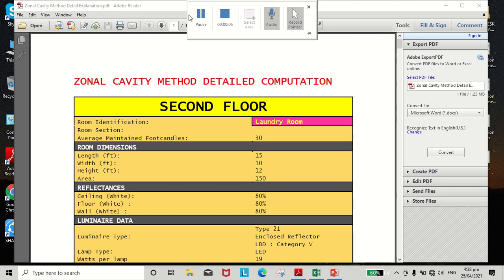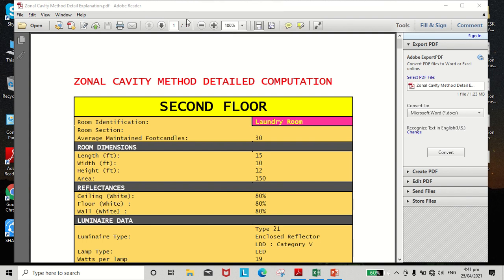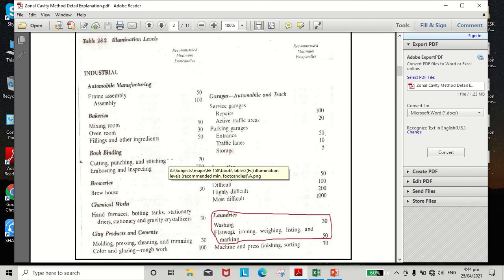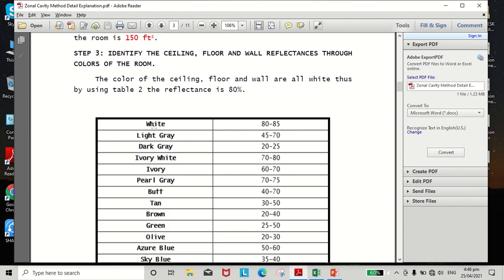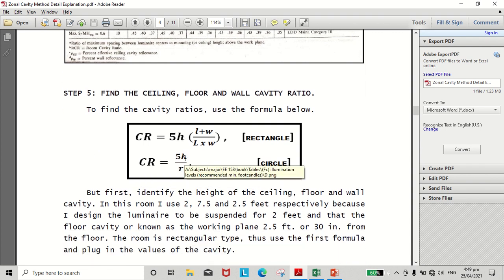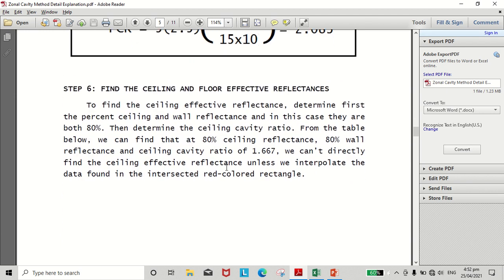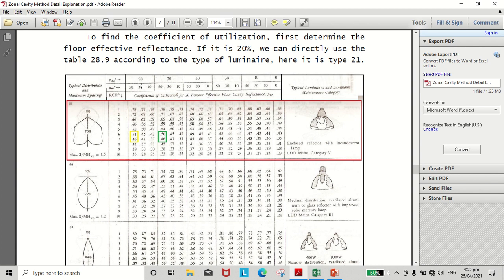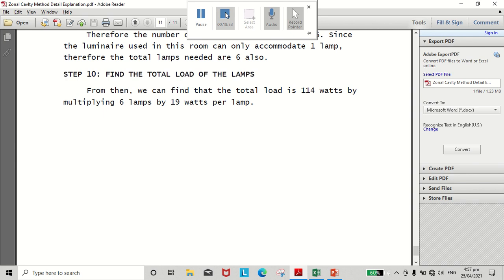Electrical Engineering Design part 1